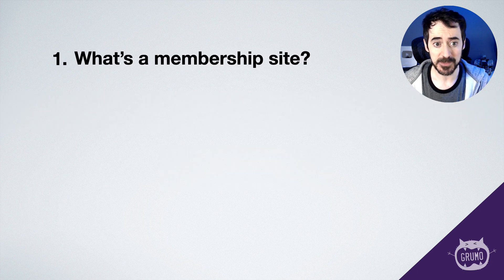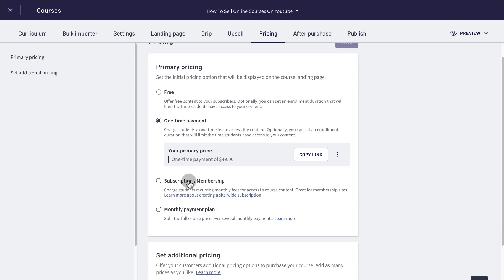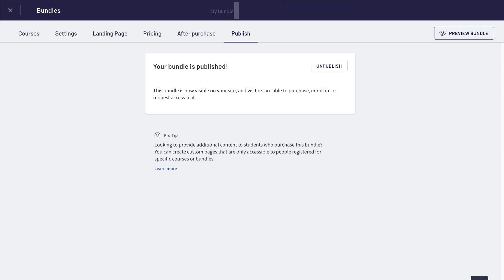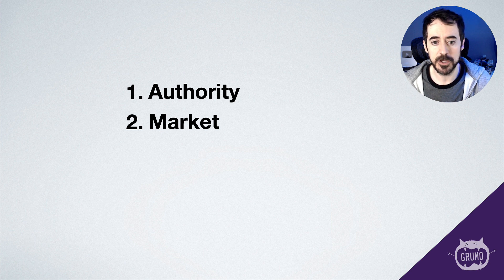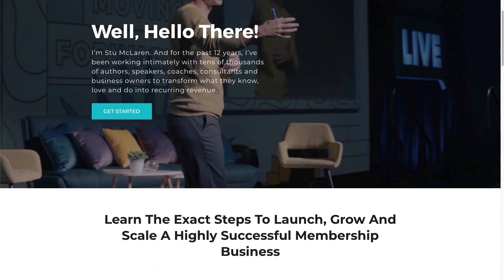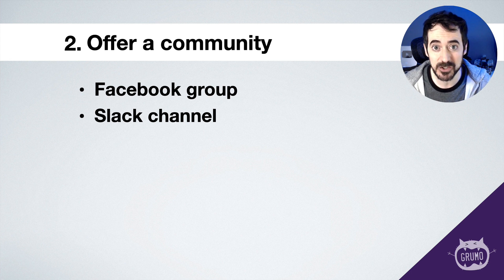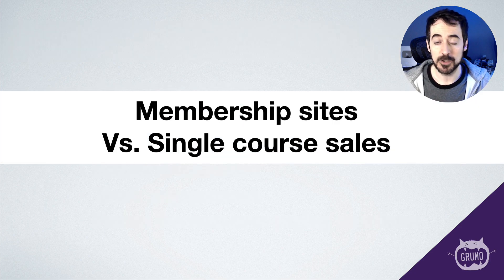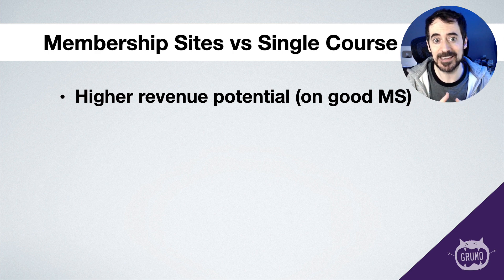How to create a membership site with Thinkific (Full Tutorial)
Learn how to create membership site with Thinkific.

00:00 - Overview of contents
00:33 - What is a membership site?
01:45 - How to create a membership site with Thinkific
04:42 - Setting up invitation to group after subscription
05:48 - How much should you charge for a membership site?
07:27 - How do you avoid subscription cancelations?
09:39 - What type of content to offer your members?
10:23 - Several options to run online communities
12:51 - How to support your community
14:08 - Membership sites Vs. Single course sales
16:36 - Sample membership site: Eckhart Tolle
18:10 - Learn how to sell courses with Thinkific (Tutorial)

Miguel @ Grumo.com